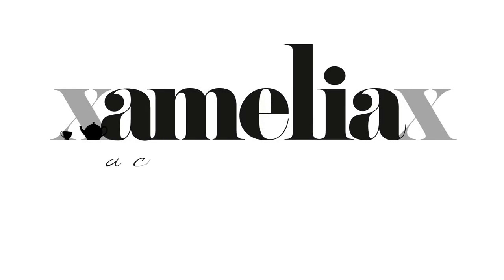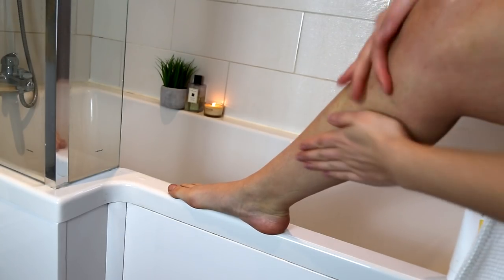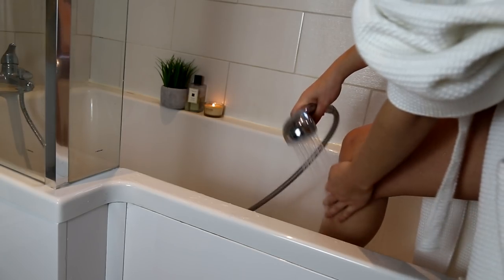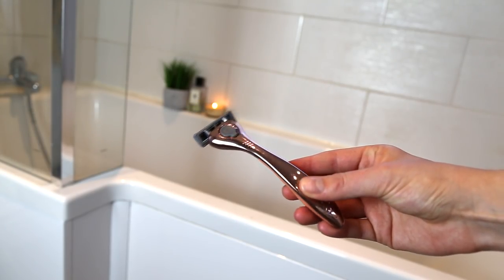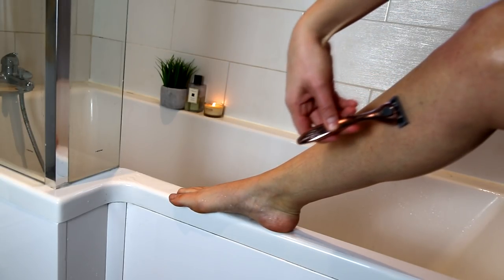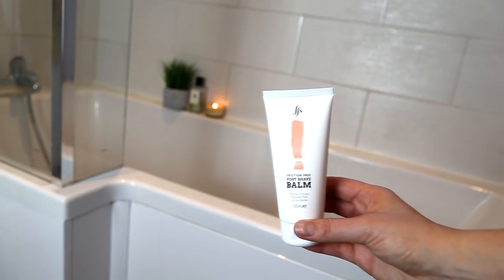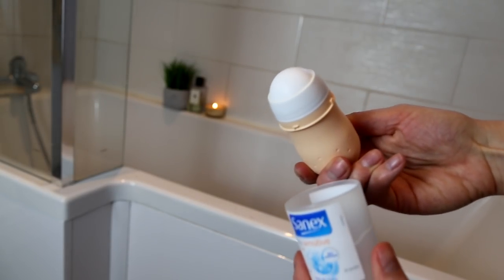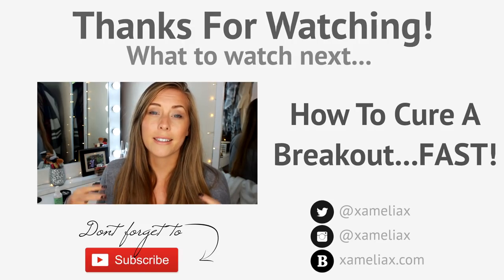How To Stop Shaving Rash - Friction Free Shaving Review | xameliax | AD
FRICTION FREE SHAVING! How to stop shaving rash - my top 5 tips for the closest calmest shave...all over! And a review of Friction Free Shaving!

Quality razors delivered to your door from £5-9 a month so you can change your blades every week and stay irritation free!

Love my channel? Want extra behind the scenes content, secret snapchats, live hangouts?

SUPER SHOUT-OUTS | Lynsey C! Harvey M! Christina! Laura! Sarah!

📷 EQUIPMENT USED
Main Videos Filmed with my Canon SLR + Kit Lens
Vlogs Filmed With my Canon G7X Mark II
Videos Edited with Vegas movie Studio HD Platinum

xax

My opinions and reviews will not be swayed by any relationship I have with a PR company and I will always be completely honest.